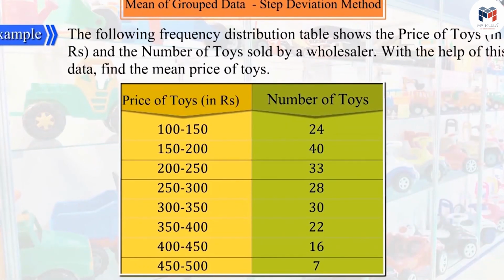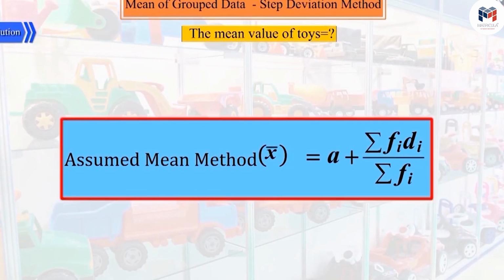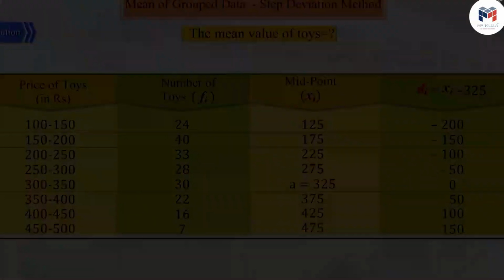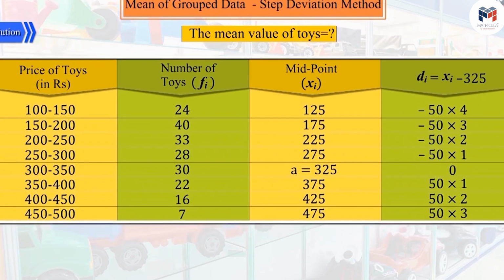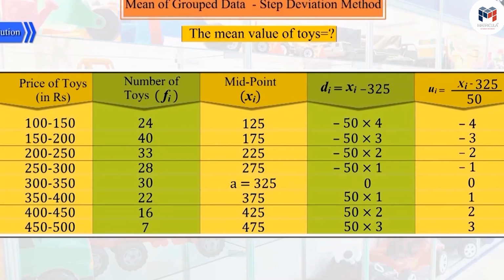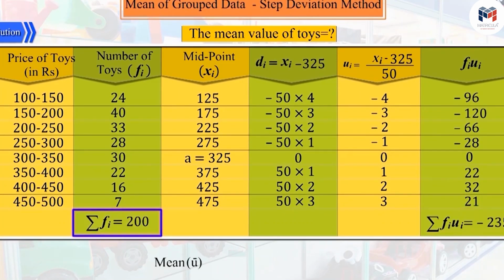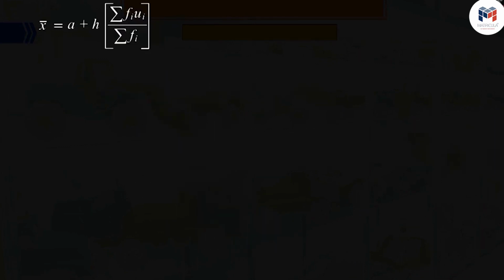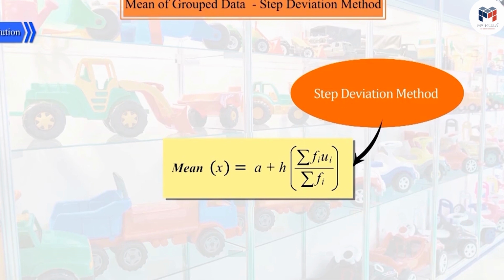Chapter 14 | Part 7 : Statistics | English | Mathematics | Class 10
Chapter 14 | Part 7 : Statistics | Mean of Grouped Data: Step Deviation Method Part 1 | English | Class 10 | Mathematics

✔️ Class: 10th
✔️ Subject: Mathematics
✔️ Chapter: Statistics (Chapter 14)
✔️ Topic Name: Class 10 Mathematics Chapter 14 | Mean of Grouped Data: Step Deviation Method Part 1 for Chapter Statistics
✔️ Topics Covered in This Video: Explanation From Class 10 Mathematics- Mean of Grouped Data: Step Deviation Method Part 1 for Chapter 14 Statistics have been discussed in this Video

Statistics is a branch of mathematics that involves the collection, analysis, interpretation, presentation, and organization of data. It is used to study various phenomena and make inferences and predictions based on data.

Statistical methods are used in various fields, such as business, economics, medicine, psychology, engineering, and social sciences, to draw conclusions from data and make decisions based on empirical evidence.

Some common statistical concepts and techniques include descriptive statistics, which are used to describe and summarize data, and inferential statistics, which are used to make inferences and predictions about a larger population based on a sample of data.

Other important statistical concepts include probability theory, hypothesis testing, regression analysis, correlation analysis, and analysis of variance (ANOVA). The use of statistical software and programming languages, such as R and Python, has become increasingly popular in recent years for data analysis and visualization.

 The step deviation method is a technique used to calculate the mean of grouped data, where the data is grouped into classes or intervals. In this method, an arbitrary value, called the assumed mean, is chosen as a reference point, and the deviations of the midpoints of each class interval from the assumed mean are calculated. These deviations are then scaled by a factor equal to the size of each class interval, and the formula for the mean is applied.

The formula for calculating the mean of grouped data using the step deviation method is:
Mean = Assumed Mean + (C * ∑(f_i * d_i)) / N

where:
1. Assumed Mean is the chosen reference point.
2. C is the common factor, which is equal to the size of the class interval.
3. ∑(f_i * d_i) is the sum of the products of the frequencies and the deviations of the midpoints of each class interval from the assumed mean, divided by the size of the class interval.
4. N is the total number of data points.

To use the step deviation method, you need to choose an assumed mean that is close to the actual mean of the data. Once the deviations have been calculated, the formula can be used to calculate the mean of the data.

The step deviation method is more accurate than the direct method, especially when the data is skewed or has outliers. However, it requires more calculations and is more complex to use.

In this video, we are going to learn about the mean of grouped data using the step deviation method. This technique is used to measure how close the data is to the theoretical mean. We will also do a simulation with the data to understand the concepts better.

If you want to learn about statistics and how to use the step deviation method, then this is the video for you! In this video, we will discuss the steps involved in this technique and how it can help solve the examples.